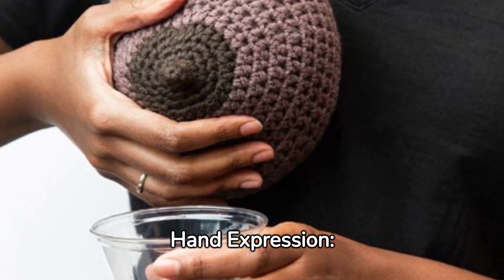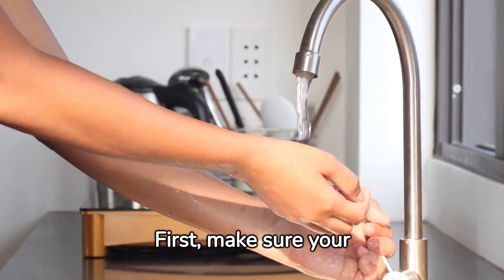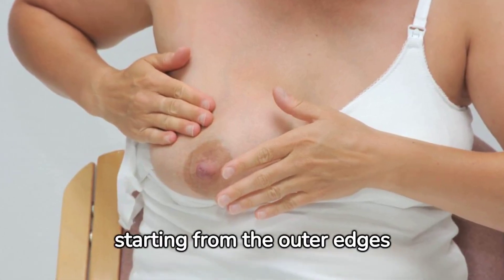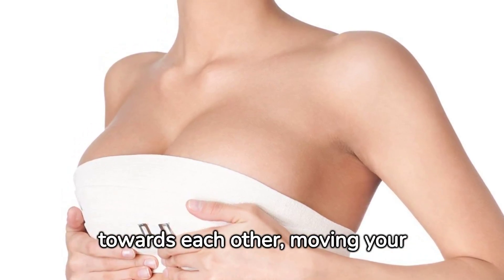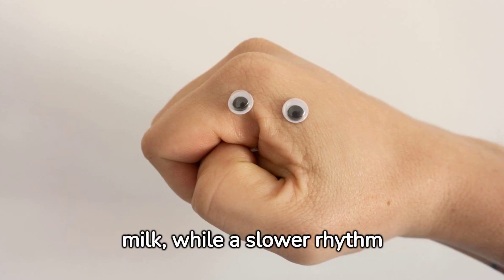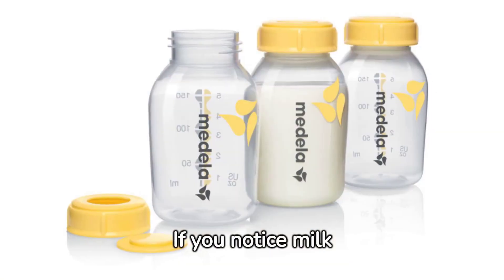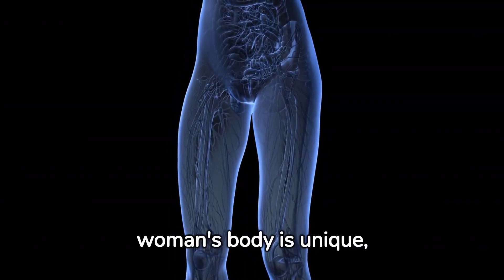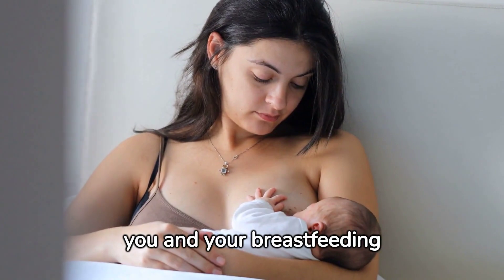Mastering Hand Expression: Unlocking the Art of Releasing Breast Milk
Welcome to our comprehensive guide on how to release breast milk through the technique of breast hand expression! In this informative video, we will walk you through the art of mastering hand expression, providing valuable insights for breastfeeding mothers who are seeking effective methods to express breast milk.

Breast hand expression is not only a natural and convenient way to provide nourishment to your baby, but it can also help alleviate common breastfeeding challenges. Our step-by-step tutorial will assist you in understanding the proper hand placement, pressure, and rhythm required for successful milk expression.

As experienced lactation consultants, we understand the importance of ensuring your comfort throughout this process. We will share top tips to make hand expression comfortable and efficient for you, irrespective of your breastfeeding journey.

Discover key techniques for stimulating milk flow, including gentle massaging and warming exercises. We will explain the significance of maintaining a hygienic environment and using clean hands and equipment to safeguard both you and your baby's health.

Join us as we delve into common troubleshooting scenarios and demonstrate effective solutions to overcome potential obstacles. We'll address concerns such as low milk supply, engorgement, and blocked ducts, offering practical advice to optimize your milk expression experience.

It is our goal to empower you as a breastfeeding mother, equipping you with the knowledge and skills to confidently release breast milk on your terms. Follow along with our expert guidance, and unlock the full potential of hand expression as an essential tool in your breastfeeding journey.

Don't miss out on this invaluable resource for breastfeeding mothers!